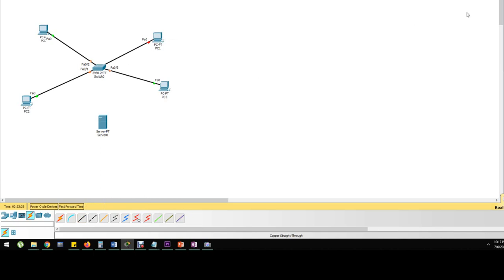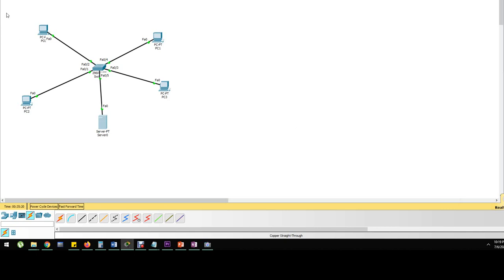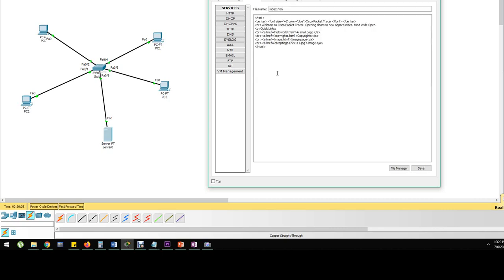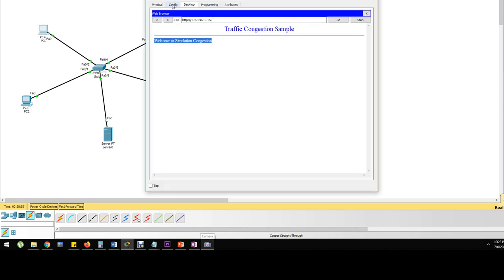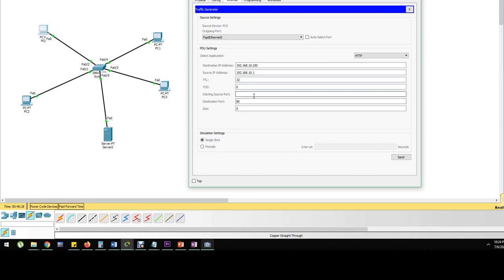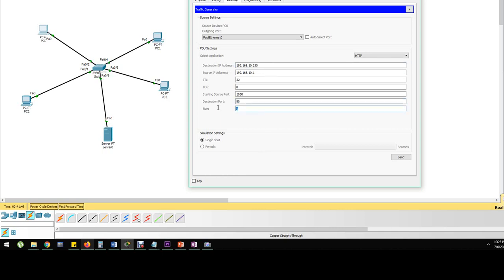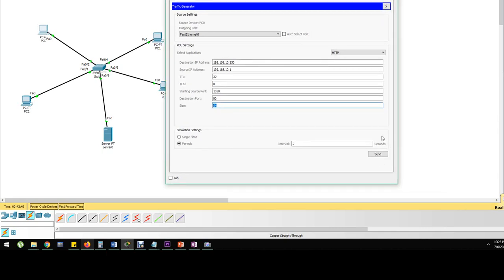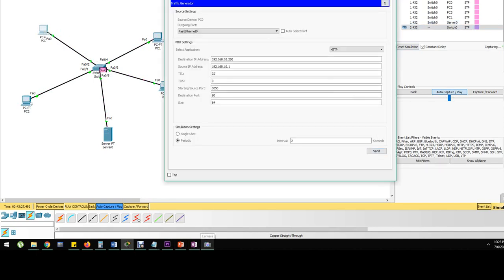creating a Traffic Congestion Simulation